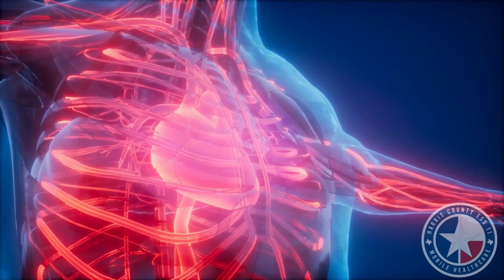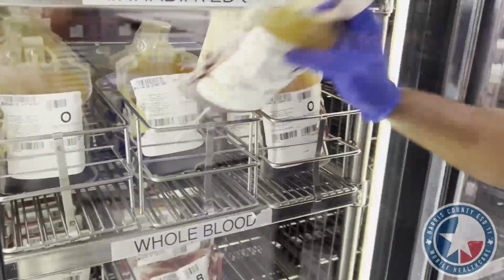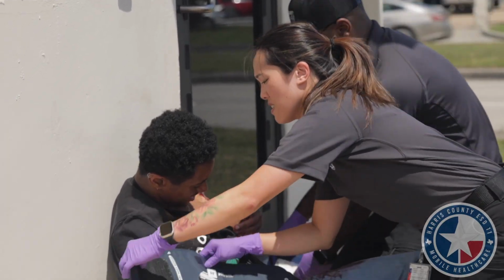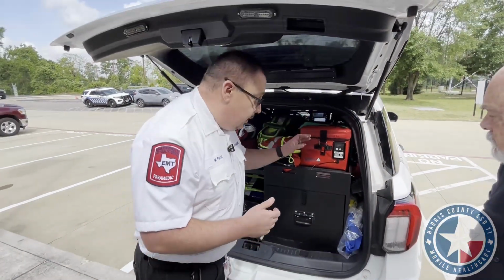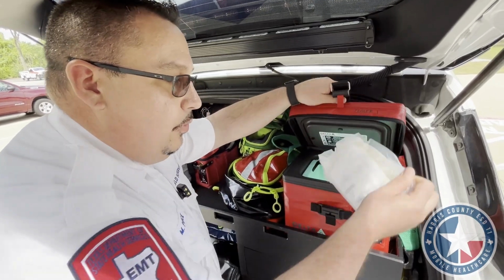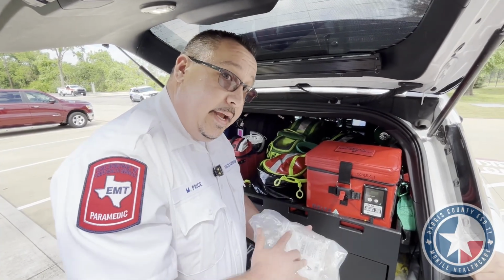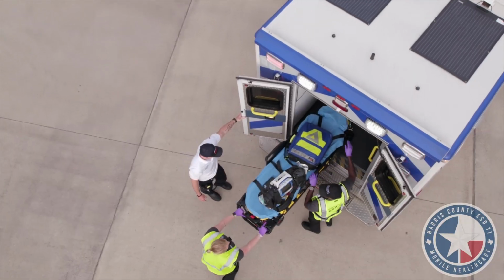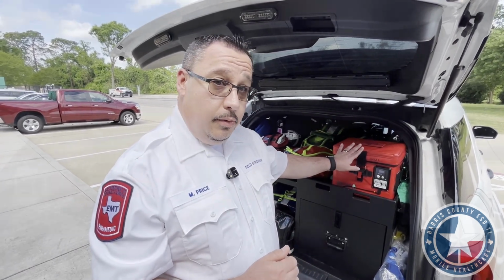Hey Dr K How Does Plasma Save Lives?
🚑💉 Now Carrying Plasma on Our Ambulances | Harris County ESD 11 x Gulf Coast Blood Center
In this month’s Hey Dr. K video, Dr. Jay Kovar shares a major step forward in emergency care: Harris County ESD 11 ambulances are now equipped with life-saving plasma.
Through our partnership with Gulf Coast Regional Blood Center, we’re able to bring this critical resource directly to patients in the field—when every second matters most.
Plasma helps control severe bleeding and supports clotting, giving our paramedics the ability to start advanced treatment before reaching the hospital. This means faster stabilization and better outcomes for trauma patients across our community.
▶️ Watch to learn how this innovation is helping us save more lives—and why this partnership is so important.